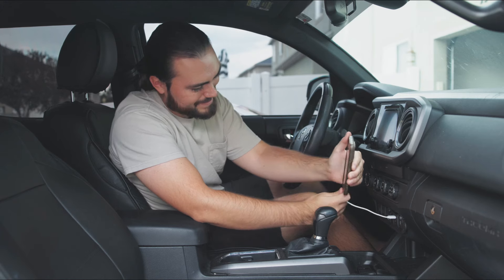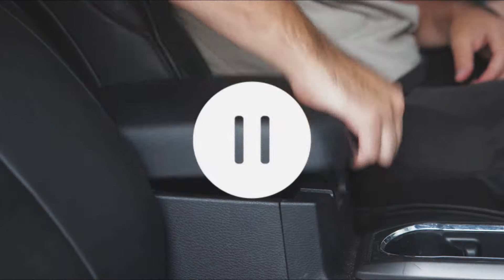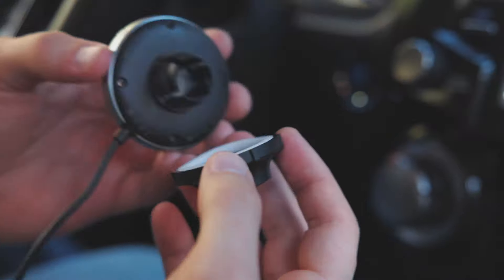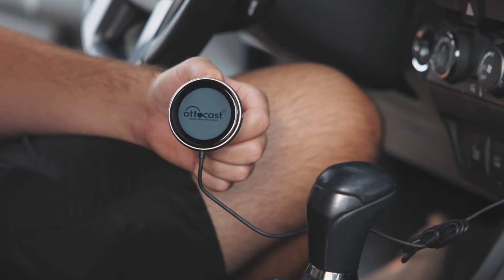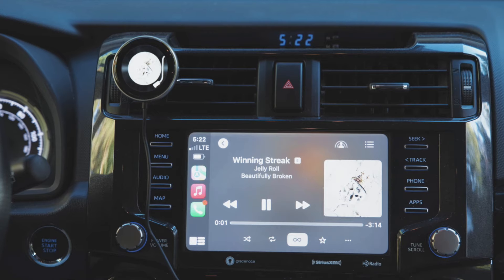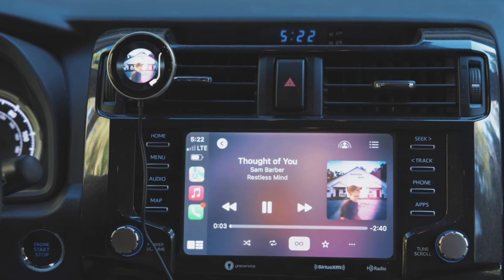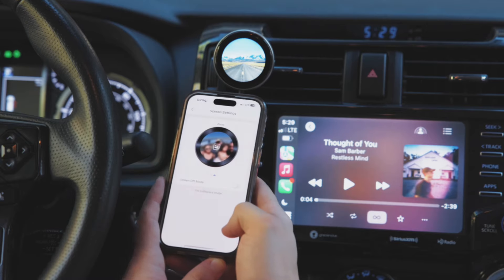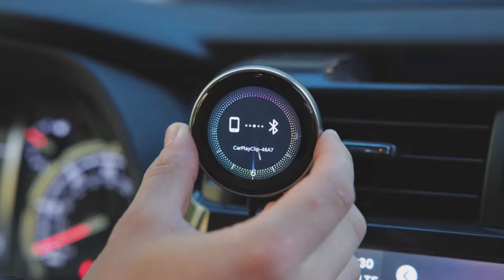Ottocast | CarPlayClip Fastest Adapter& Display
World’s First Groundbreaking CarPlay Adapter with Display Screen!
✔ Wireless Freedom: Effortlessly switch from wired to wireless CarPlay for a hassle-free experience

✔ Visible Smart Screen: Displays a digital clock, your music's album cover, and doubles as a digital photo frame for your personal pictures.

*Download the OttoPilot app to customize the screen by uploading your personal photos, displaying the clock, enhancing car information, and syncing album art with your music.

✔ Fresh Air, Fresh Drive: 360° vent clip diffuser for long-lasting scents while you drive

✔ Compact & Multifunctional: Elevate your drive with a customizable screen that adapts to your style

✔ Instant Connectivity: Enjoy a stable, fast connection with intelligent chip technology for a seamless CarPlay experience